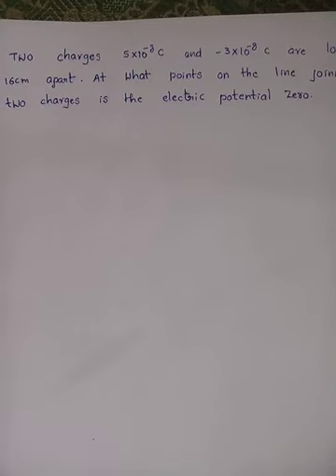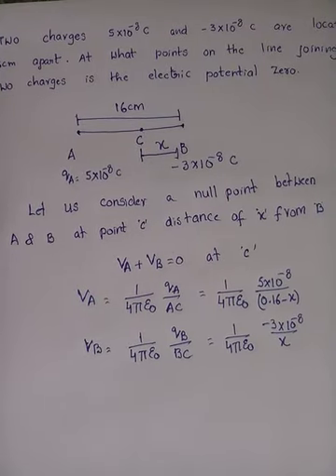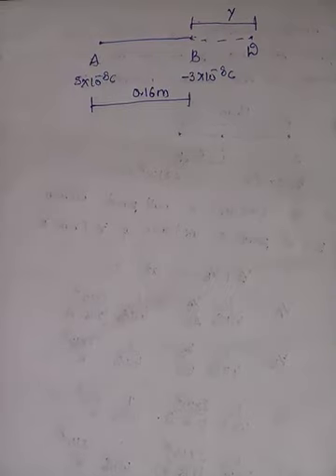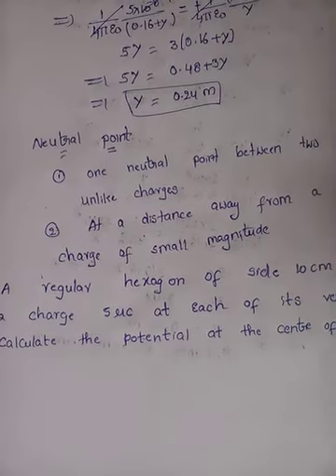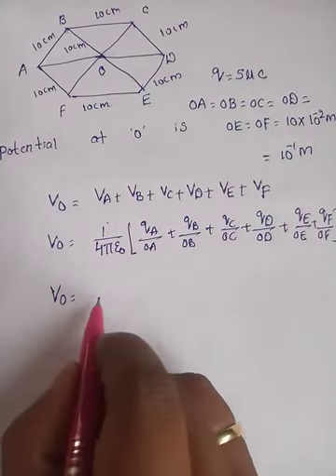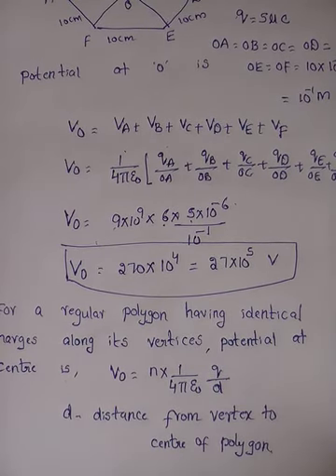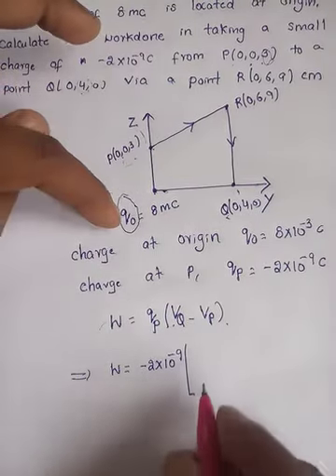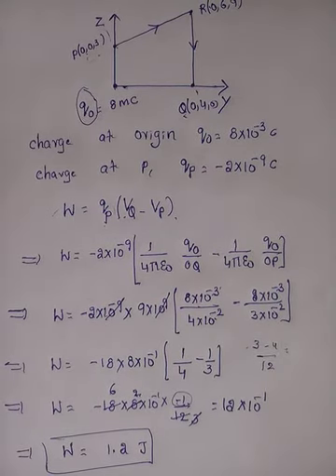Electric potential part 5